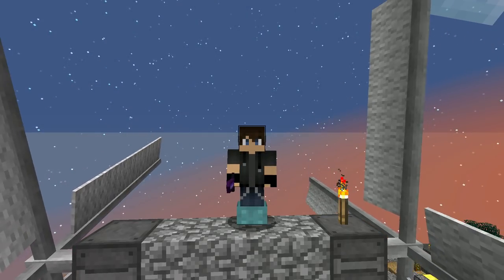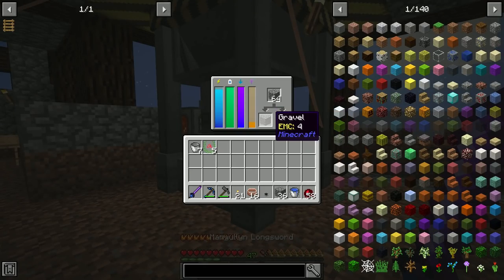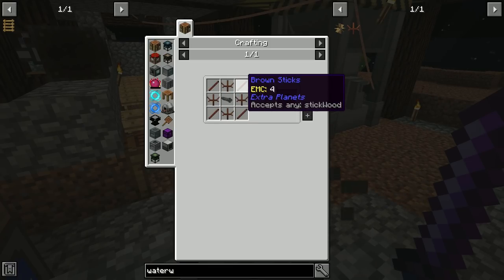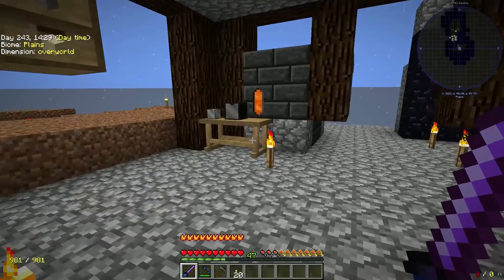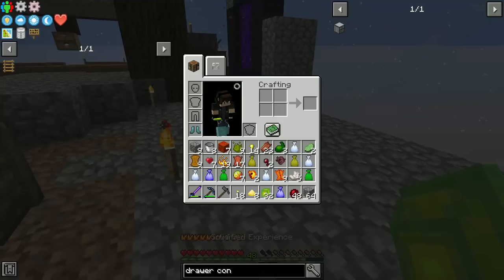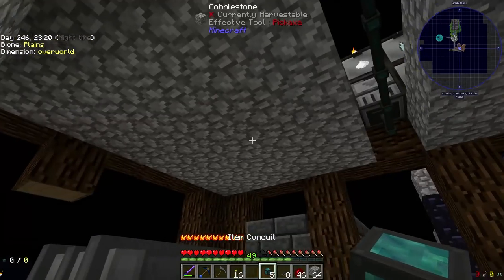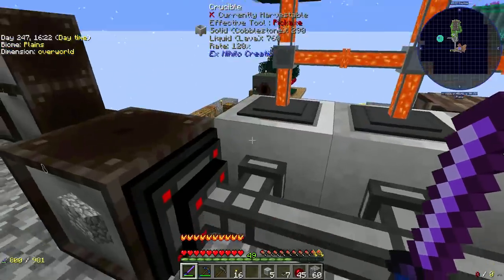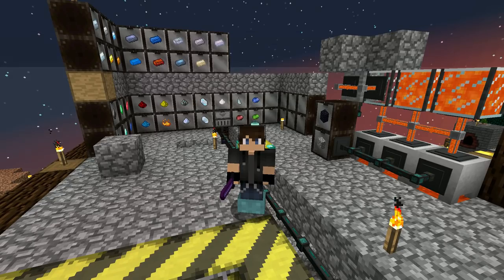Auto Ore Processing and Tech Advancements Pt.1 : Project Ozone 3 Kappa Lp Ep #5 Minecraft 1.12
Today we get started on our auto ore processing system as we lay the groundwork for it and get the basic system running gravel through in our first ore processing building which will later have a sister building which will handle end stone and netherrack.